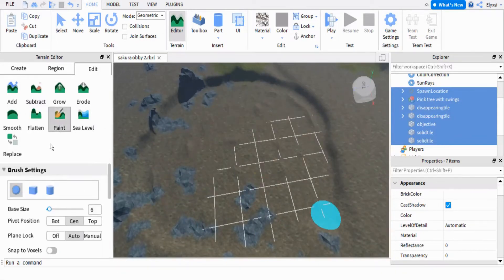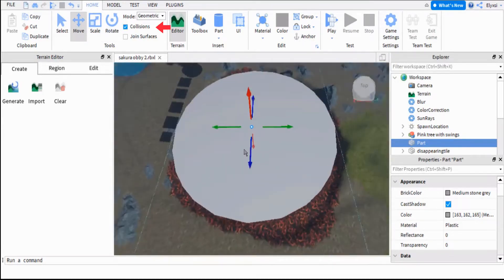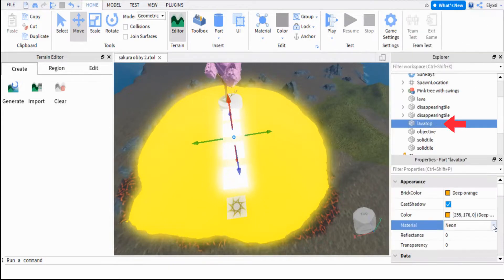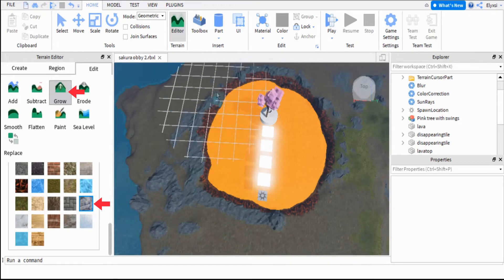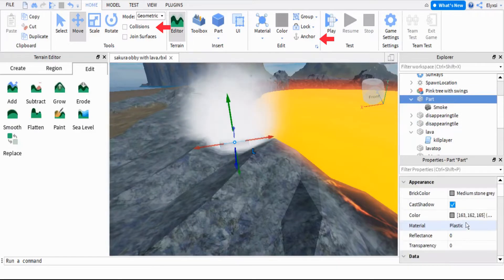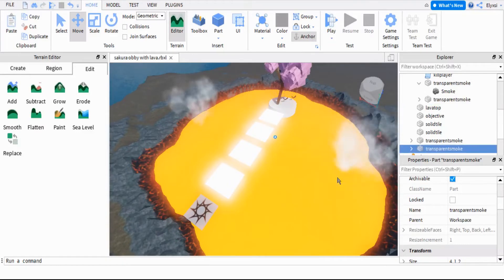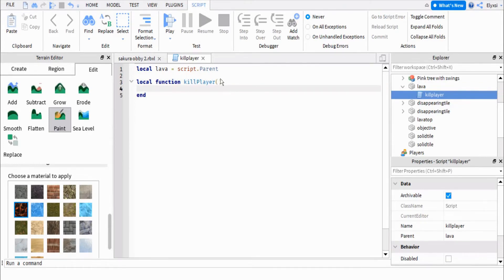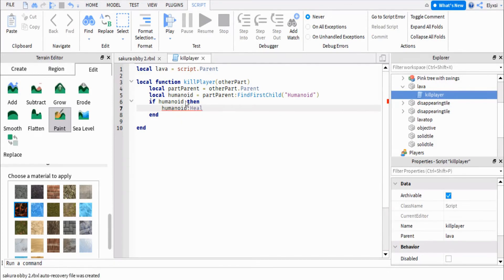Make Lava that Kills with Steam and Molten Glow - Roblox Studio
How to make lava and kill player code.  Pause as needed. All settings and code below.

Script and selected settings are below for reference. The orange color I chose in the middle of the video didn't look molten enough for me, so by the end of the video these are the colors I selected.

Bottom Lava [kill code]:
Brick Color: Deep Orange
Material: Neon

Top lava for used texture:
Material: Granite
Transparency: 0.7

Steam settings:
Rise Velocity: 11
Size: 3
Time Scale: 0.9

--Kill Player code below--

local lava = script.Parent

local function killPlayer(otherPart)
 local partParent = otherPart.Parent
 local humanoid = partParent:FindFirstChild("Humanoid")
 if humanoid then
  humanoid.Health = 0
 end

end

lava.Touched:Connect(killPlayer)